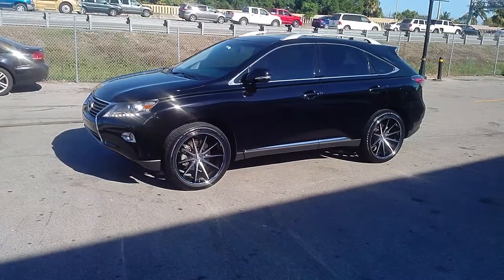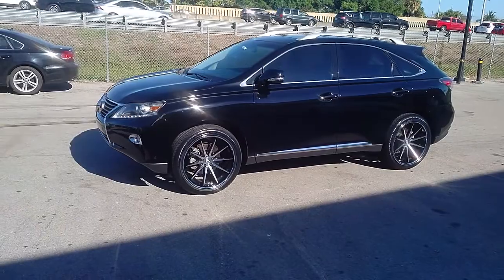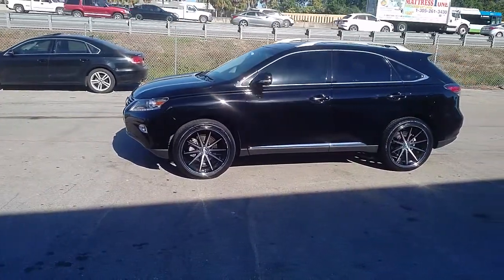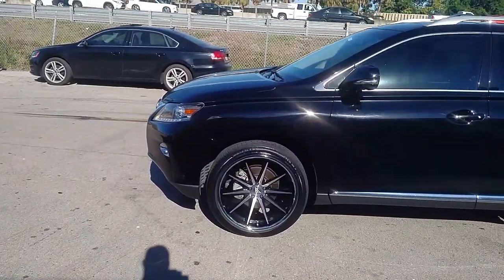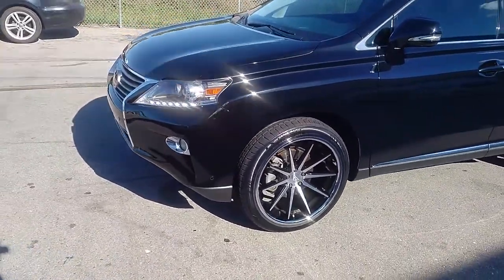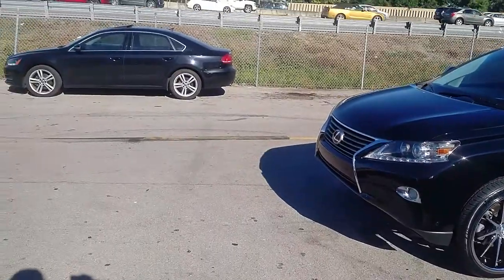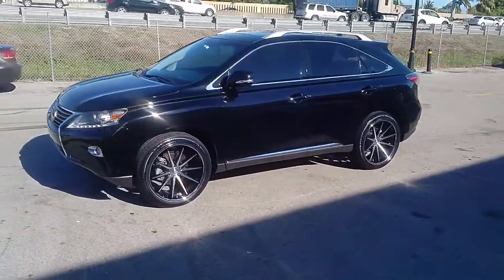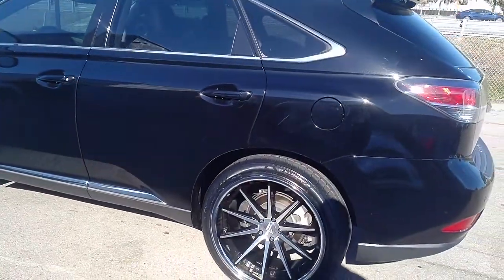877-544-8473 22 Inch Ferrada FR-4 Black Machine Wheels Concave Wheels Lexus RX350 IS250